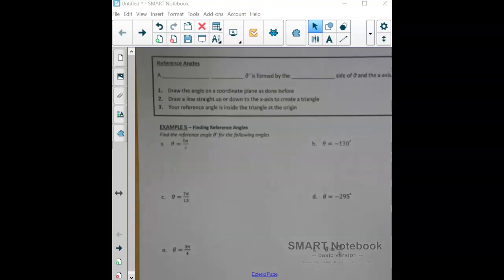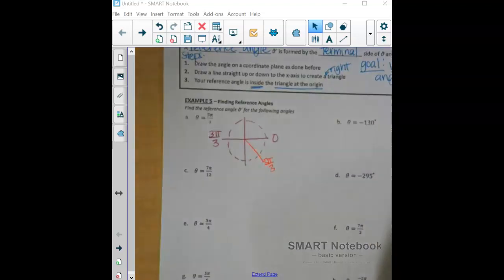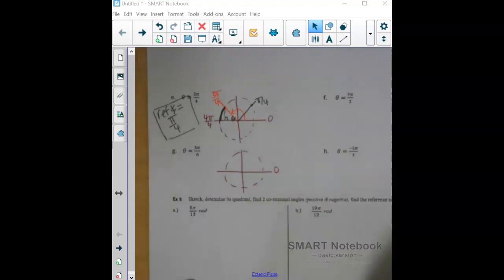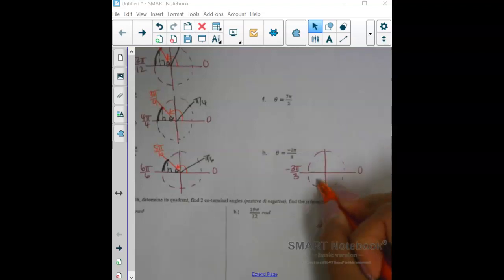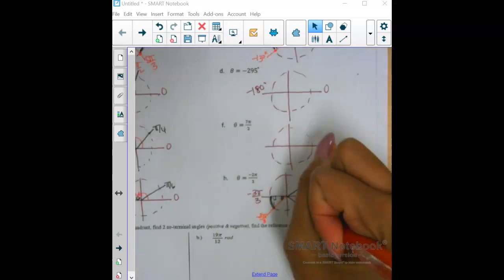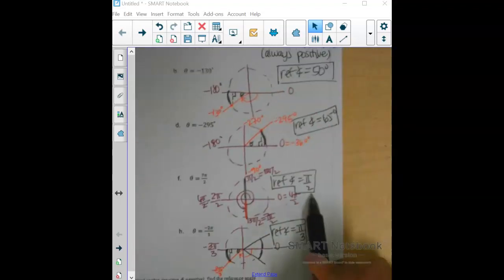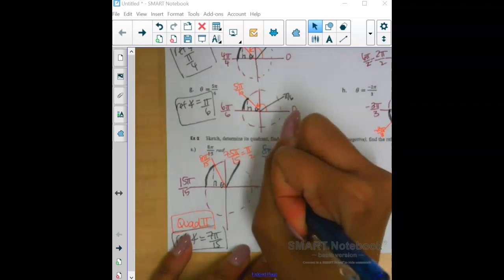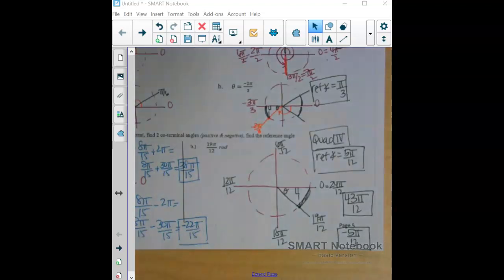4.7 Precalculus Reference Angles